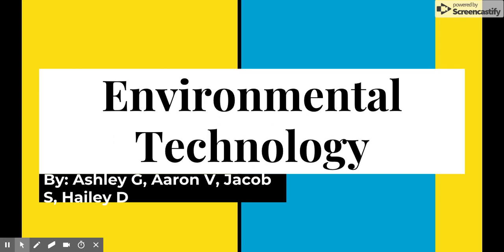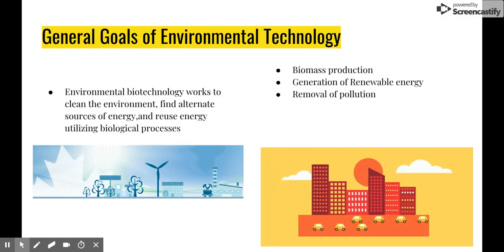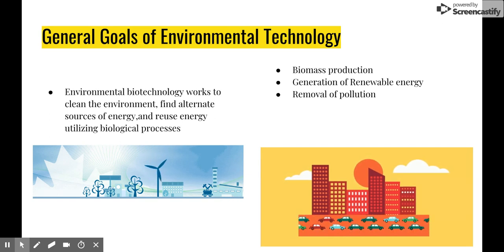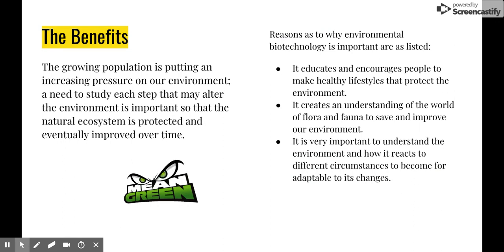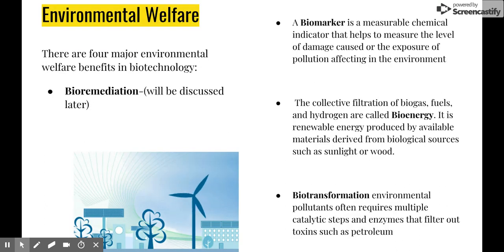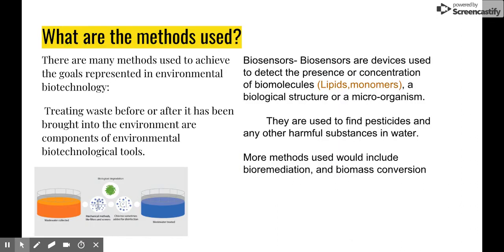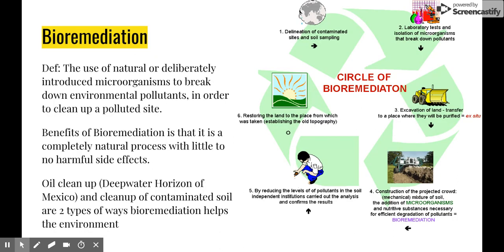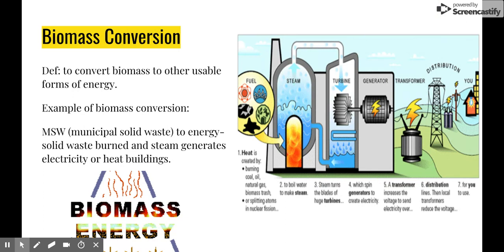Environmental Biotechnology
Environmental Biotechnology - Google Slides.webm